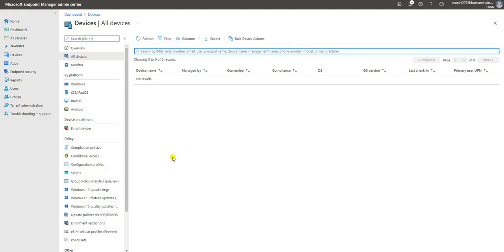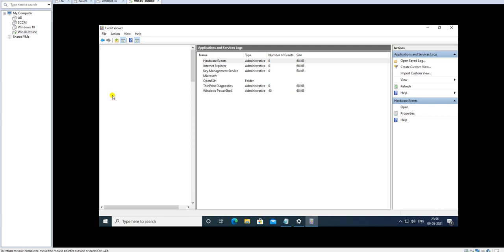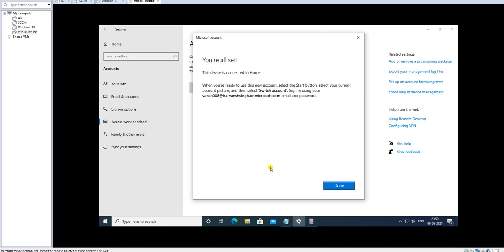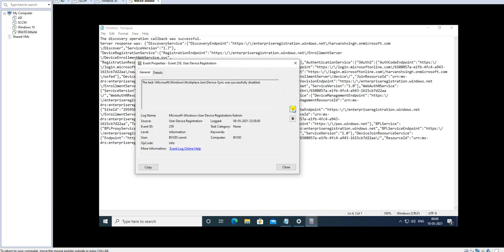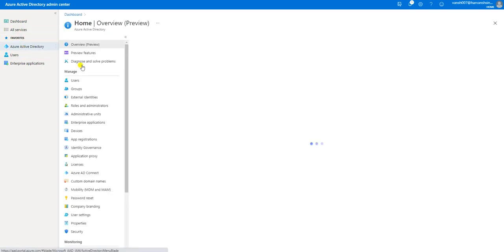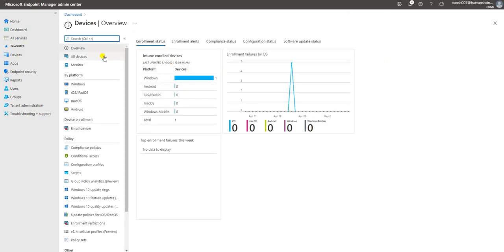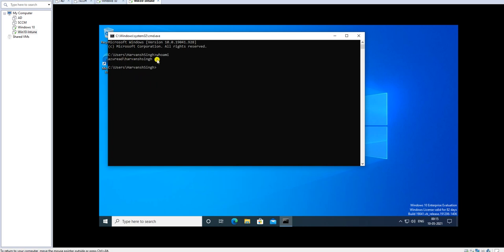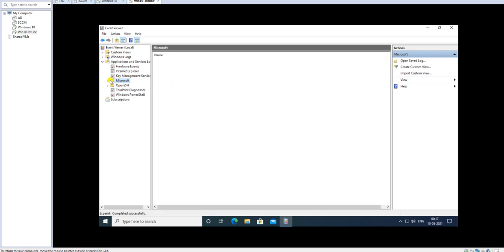Intune Tutorial 9 - How to Enroll Windows Device in Intune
This video is about to explain How to Enroll Windows Device in Intune